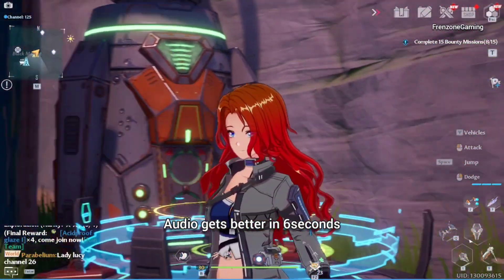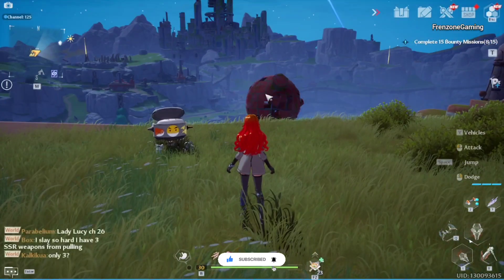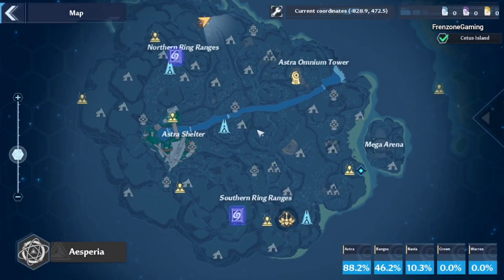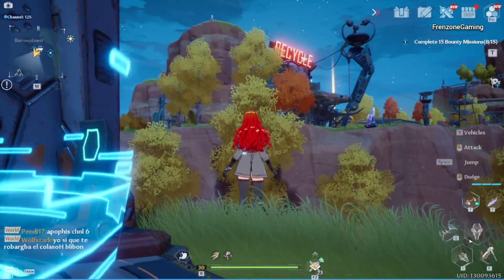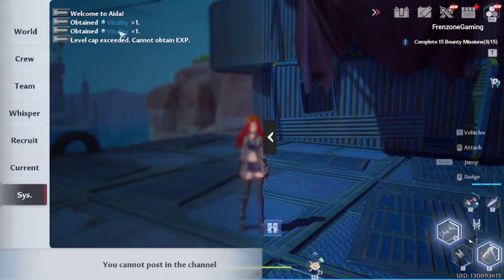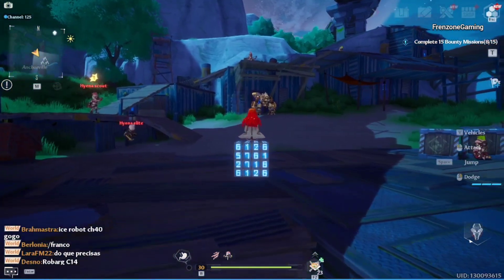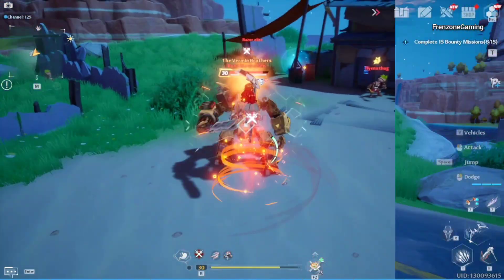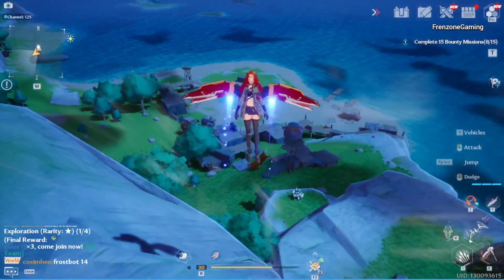How to Unlock CHASER Vehicle & All VERMIN BROTHERS LOCATION in Tower of Fantasy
This video will show you How to unlock the Chaser vehicle and also the location of 4 Vermin Brothers.
Hope this helps. Good luck!

A like would be appreciated hehe.